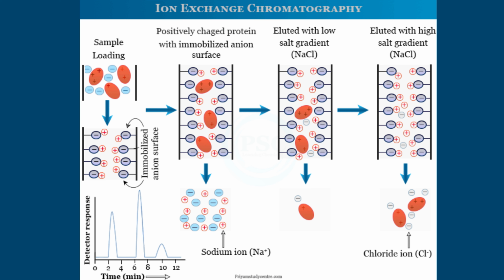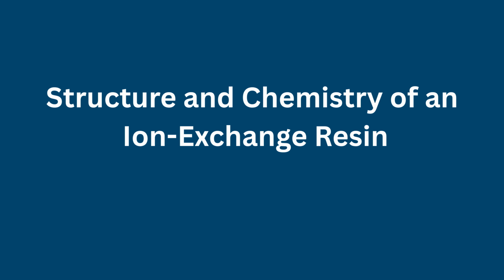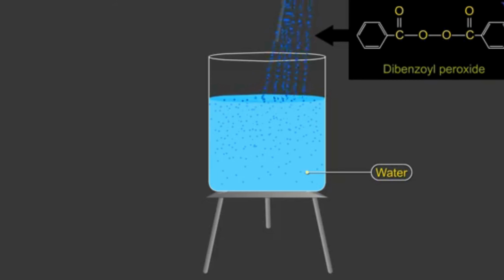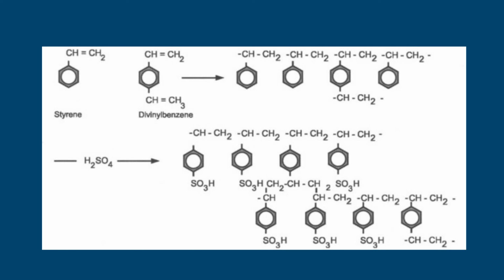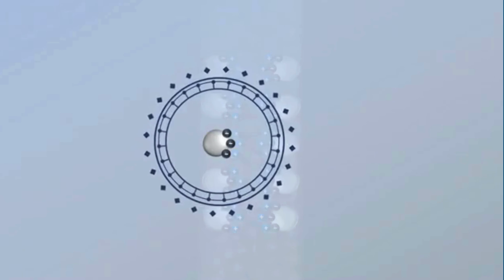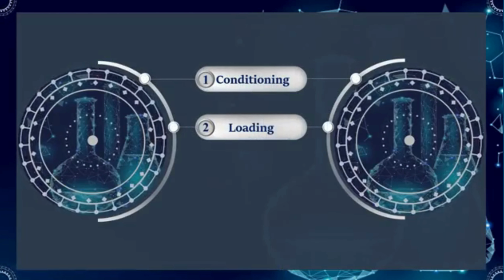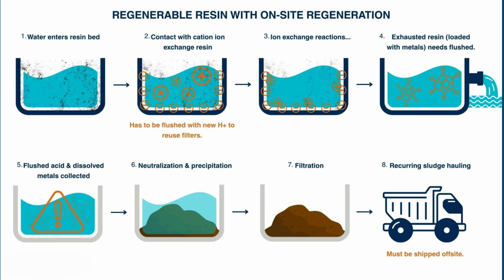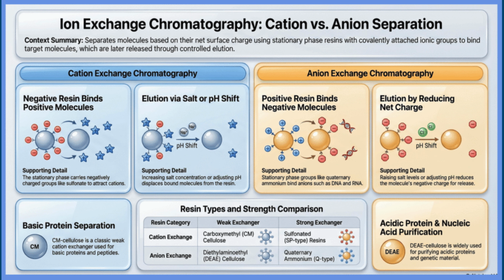Ion-Exchange Chromatography and Ion-Exchange Resins | IEX resin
Ion-exchange chromatography (IEX or IEC) is a liquid chromatographic separation technique in which ionic analytes are reversibly retained by a stationary phase carrying immobilized charged functional groups.

00:00 - Introduction
01:38 - Historical Development
02:42 - Structure and Chemistry of an Ion-Exchange Resin
04:43 - Preparation of Resin Beads
06:27 - Porosity and Swelling
07:20 - Attachment of Functional Groups
09:42 - How Ion-Exchange Chromatography Works
15:30 - Disposal and Environmental Considerations
17:38 - Concluding Perspective